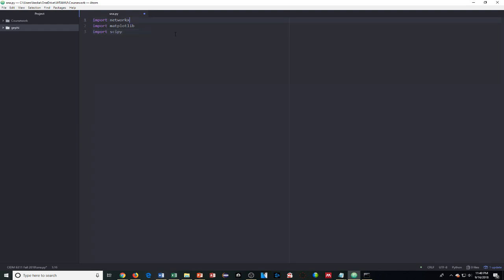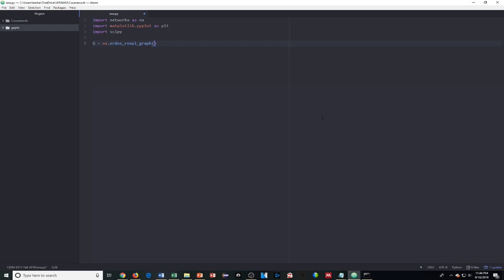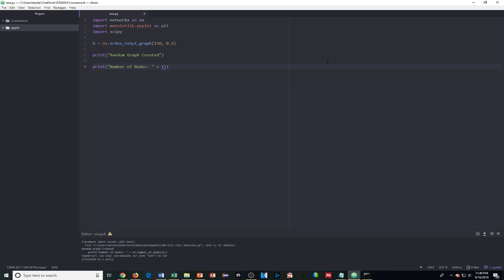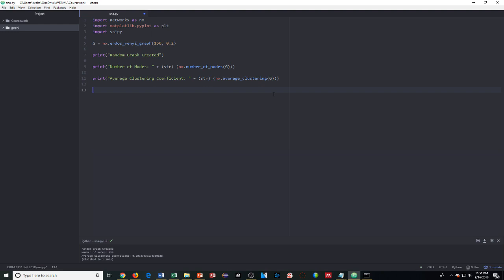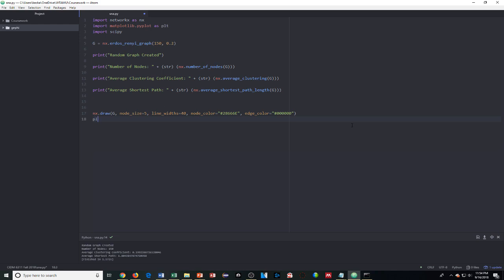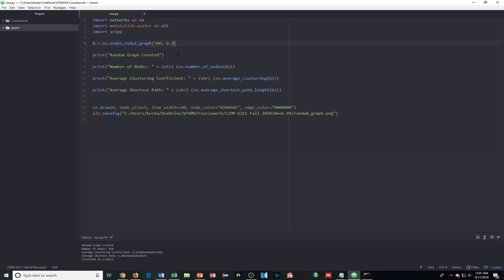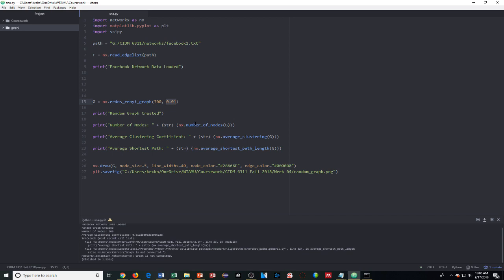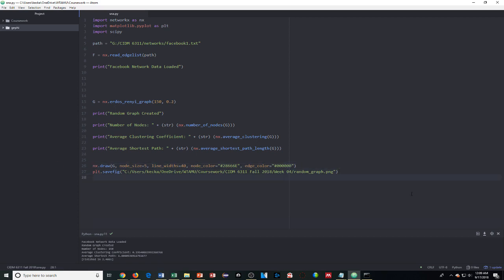Basic NetworkX Social Network Analysis Tutorial